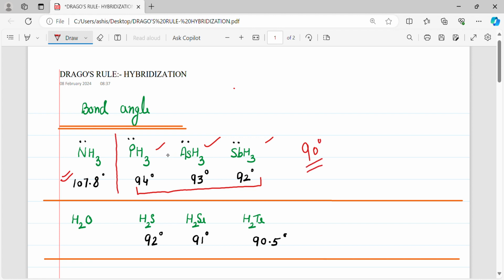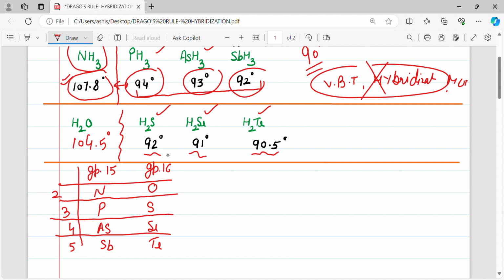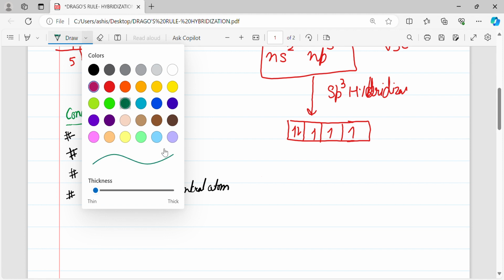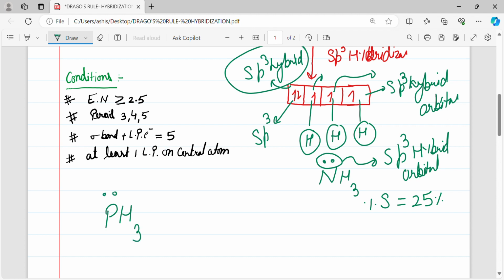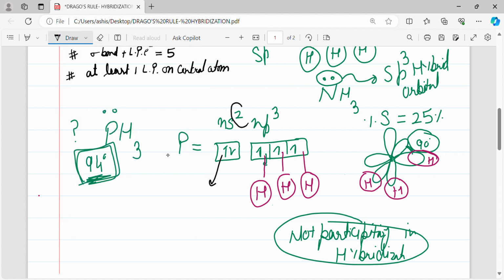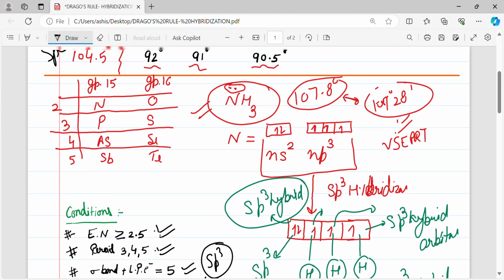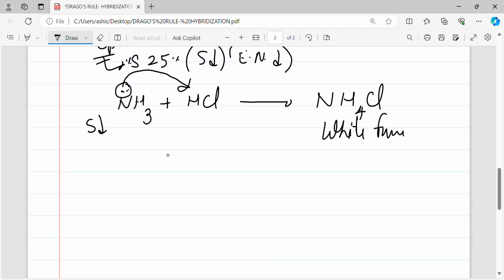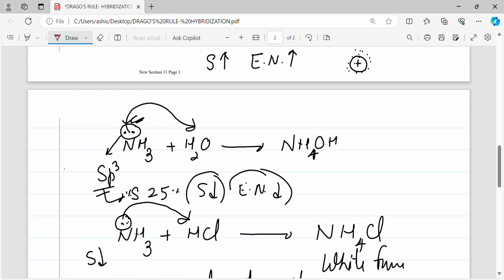DRAGO'S RULE I WHY PH3 IS NOT SOLUBLE IN WATER BUT NH3 IS HIGHLY SOLUBLE?